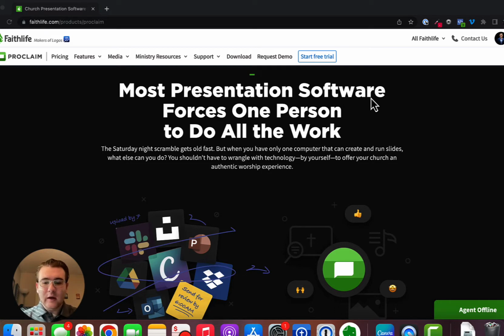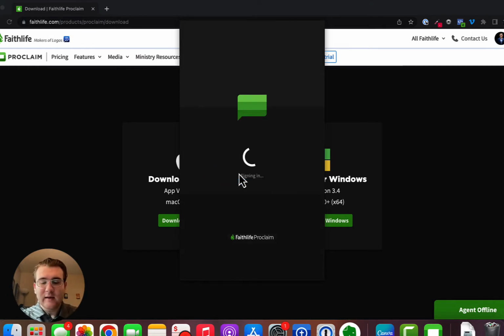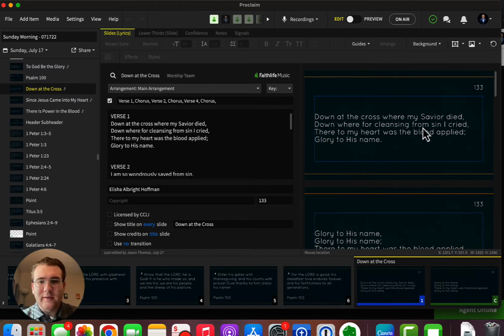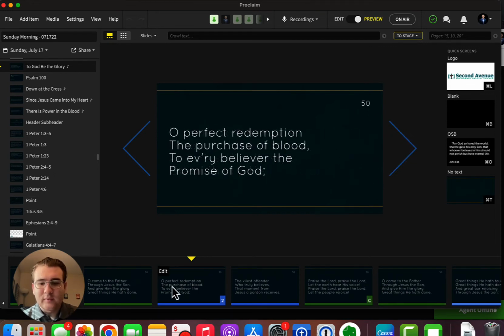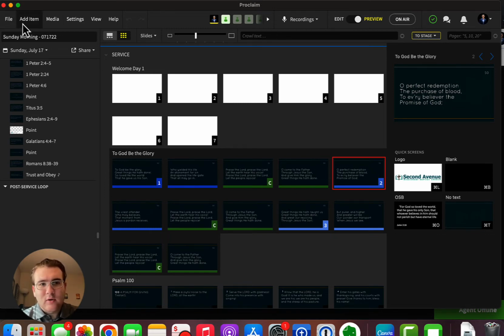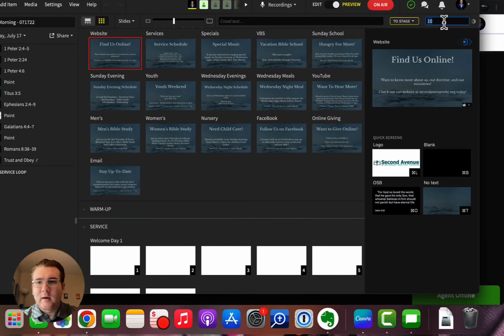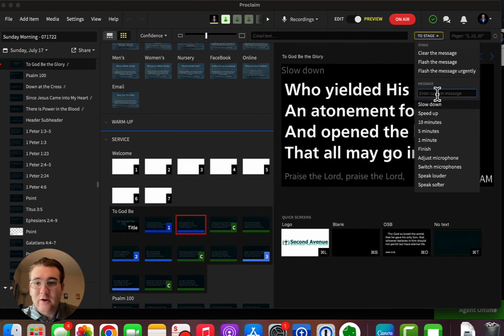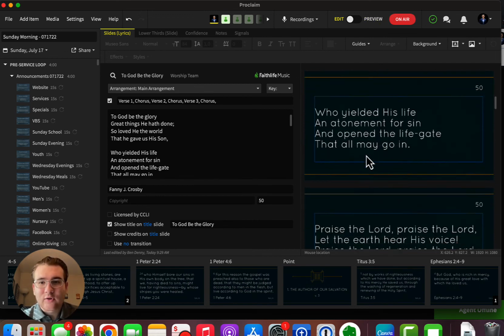Getting Started with Faithlife Proclaim: Navigating the Interface